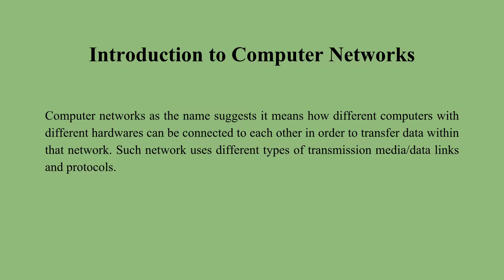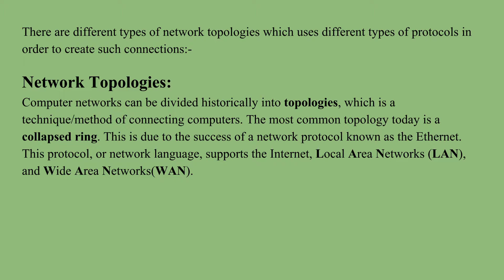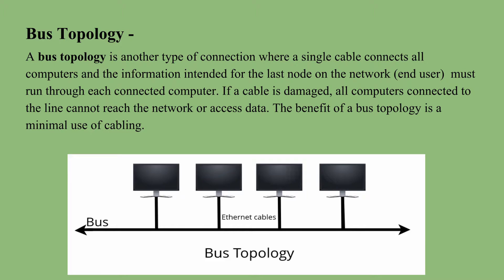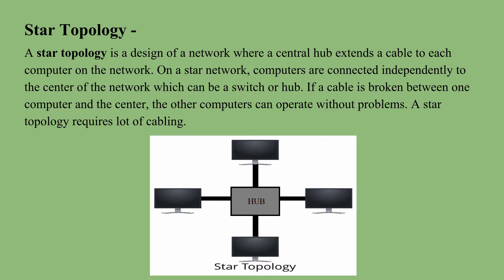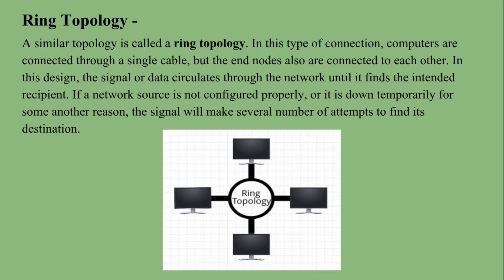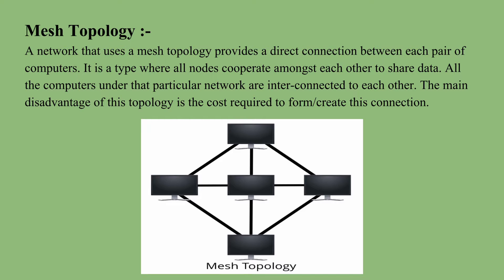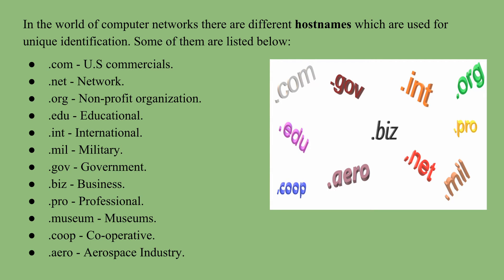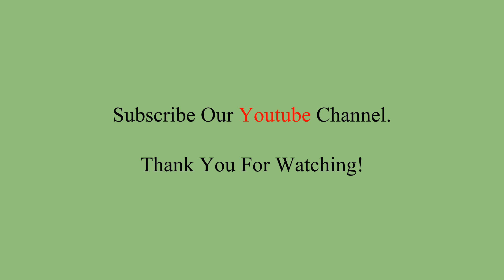Introduction To Computer Networks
In this video, we will help you to learn about Computer Networks at a very basic stage.
The table of contents has:
Different Computer Communication Devices
What Is Network Topology?
Different Types Of Network Topology
Standard Host  names
Country Wise Distribution Of Host names
So this video will cover up the basics of computer networks that you need to know in Electronics.